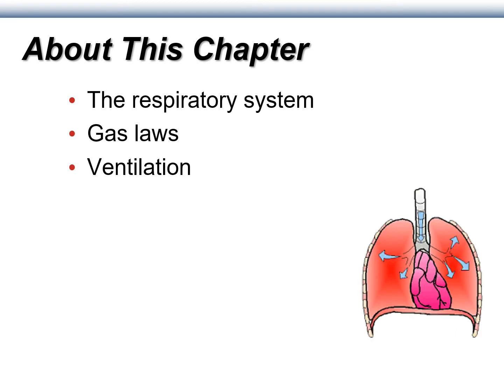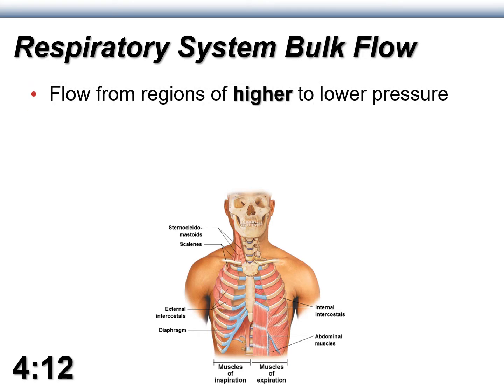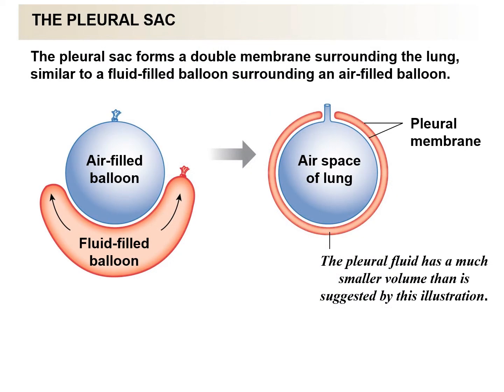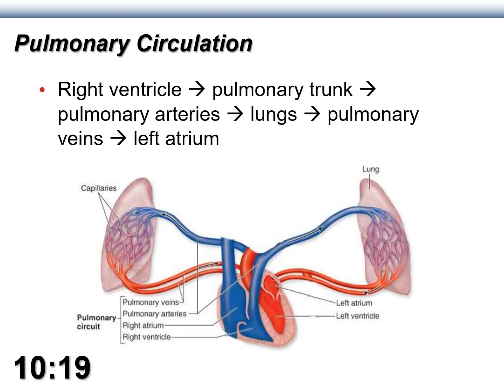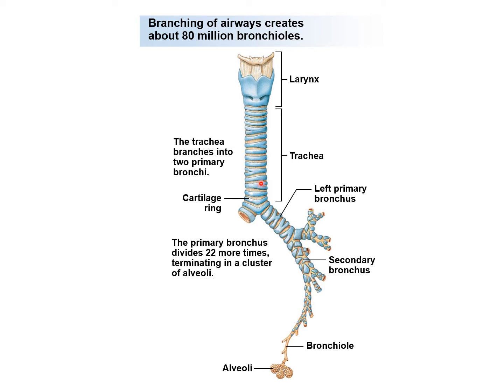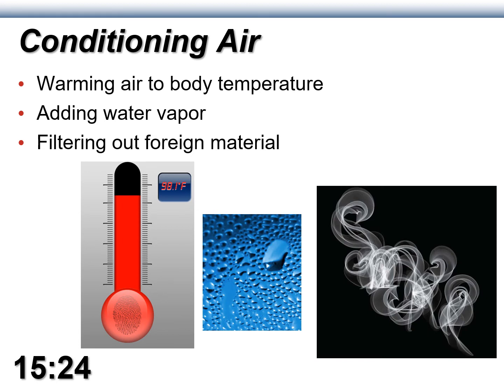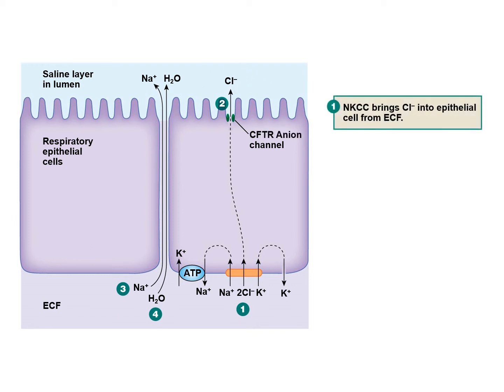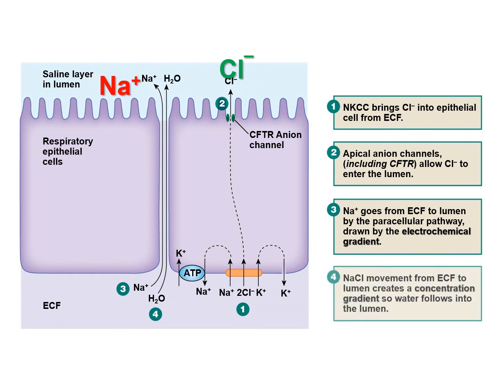17a - BIOL 330 - Chapter 17, Part 1 - Respiratory System & Breathing Mechanics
Part 1 of Chapter 17... Focuses on basic anatomy of the respiratory system as well as conditioning of air as it enters the lungs.